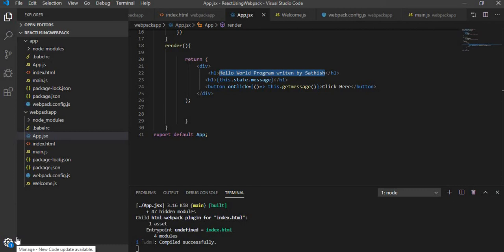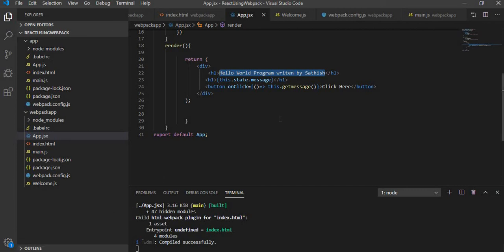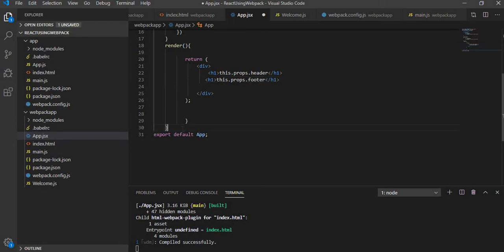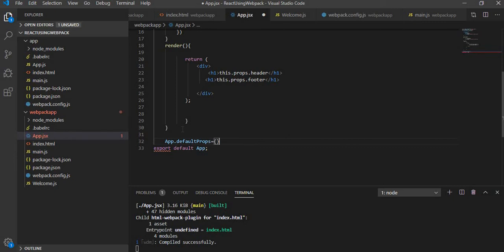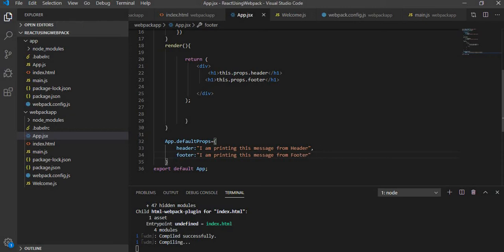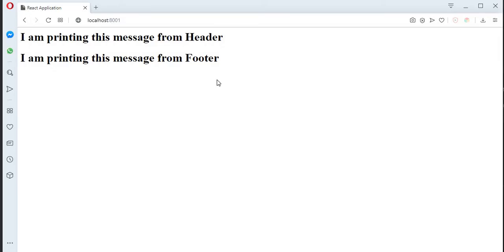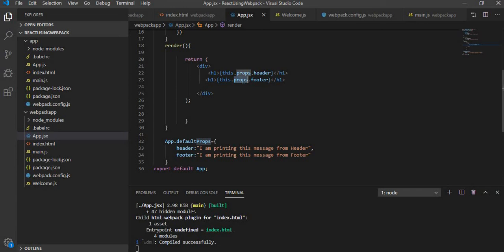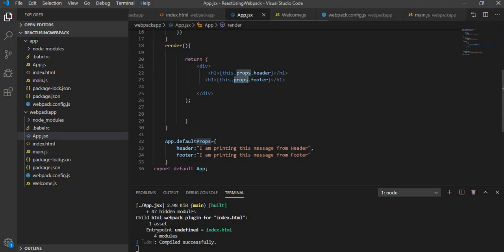Tutorial 9 Props in React JS